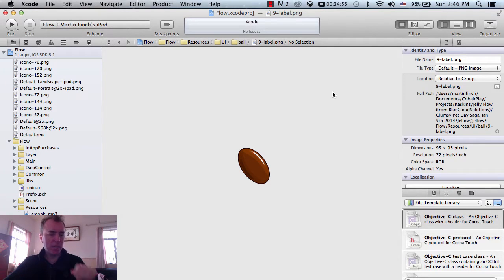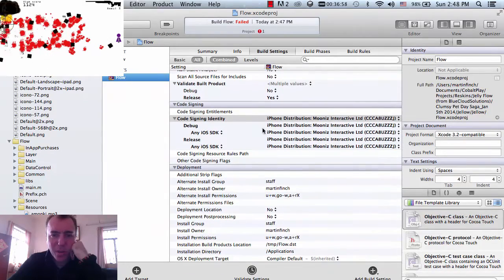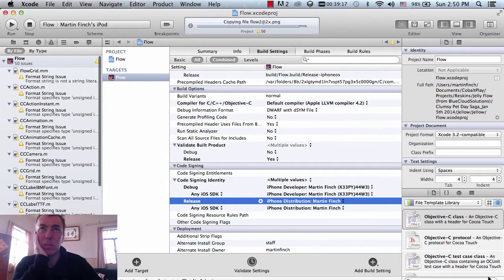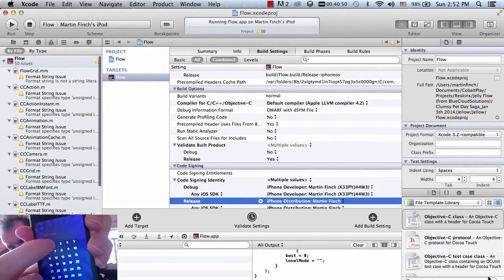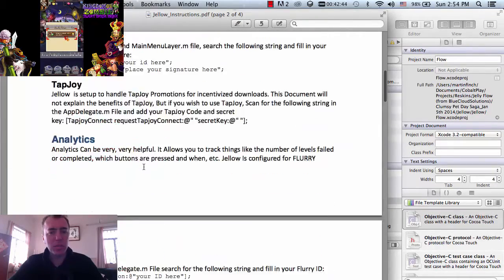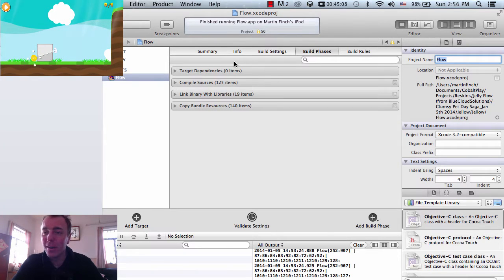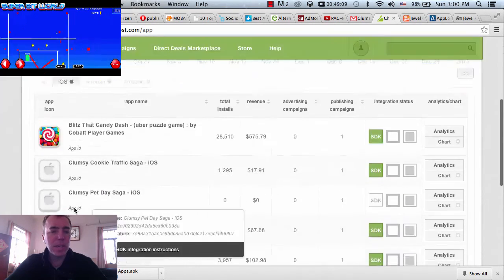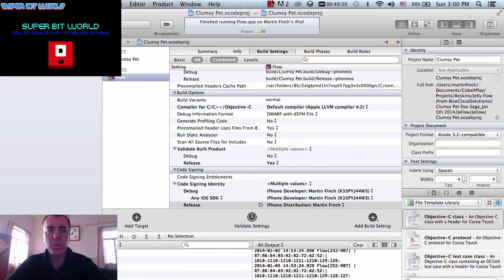Part 2 - Publish a re skin game on iPhone app store in 12 hours - Ad Network IDs and Xcode setup